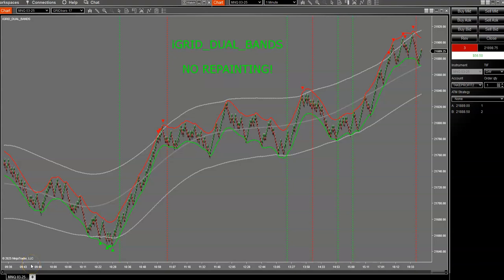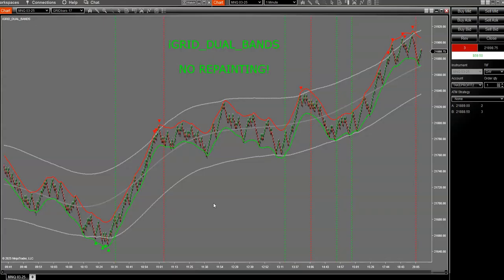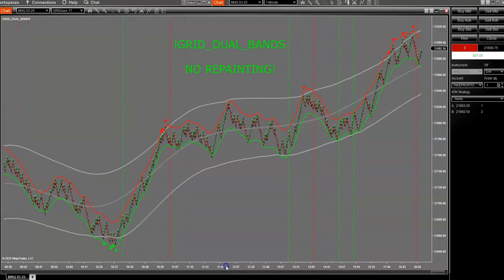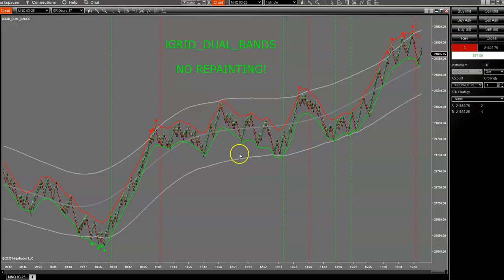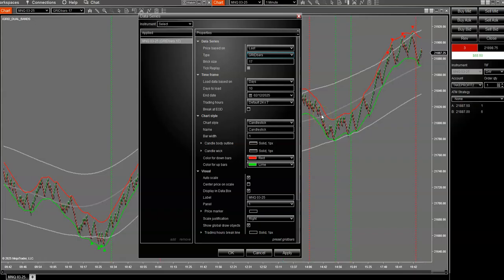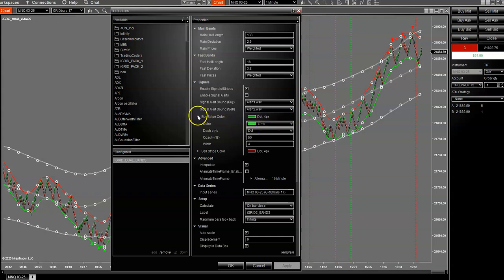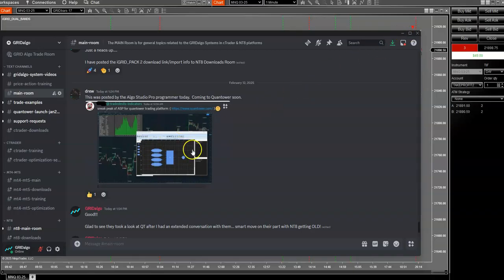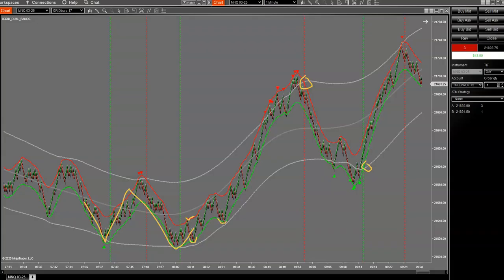Futures Prop Trading - iGRID_DUAL_BANDS - Major Update Today!